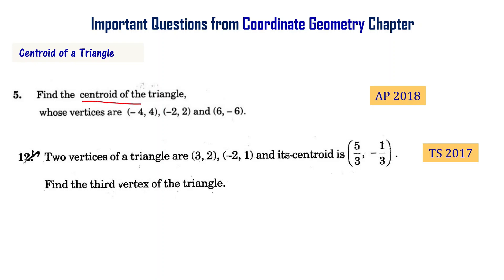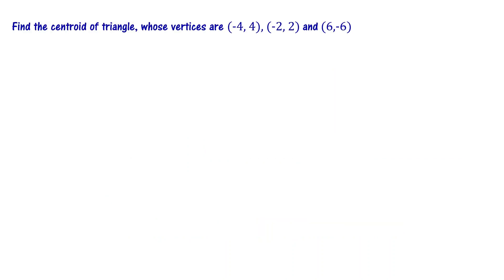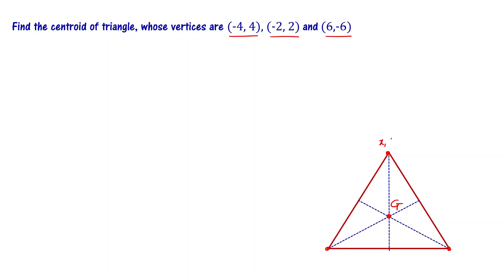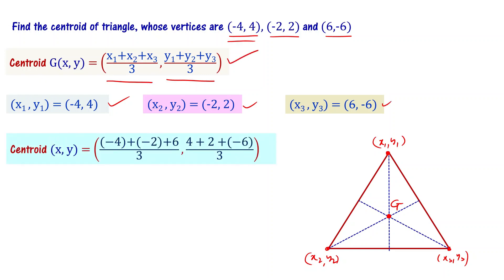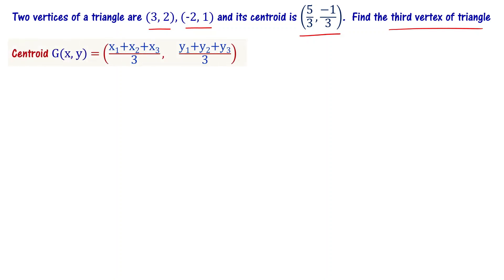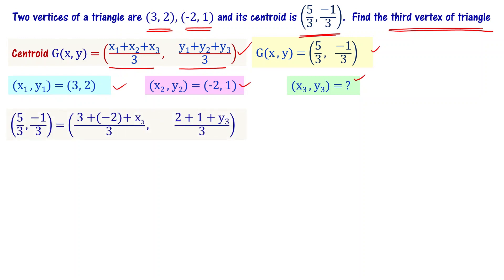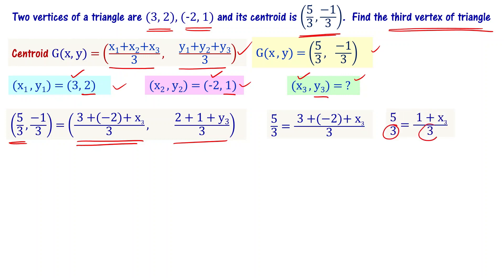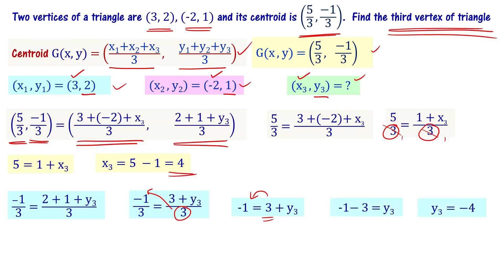Problems on Centroid of Triangle | Coordinate Geometry 10th Class AP TS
Important problems from class 10 coordinate geometry chapter explained in telugu. How to find coordinates of centroid of triangle

Find the centroid of triangle, whose vertices are (-4, 4), (-2, 2) and (6,-6)
Two vertices of a triangle are (3, 2), (-2, 1) and its centroid is (5/3 , -1/3 ).  Find the third vertex of triangle

10th Class Maths important questions from coordinate geometry chapter.
We will provide solutions to important problems from 10th class maths coordinate geometry chapter so that you can understand the concepts better. We hope you enjoy this video and that it helps you in your studies! Important questions from coordinate geometry chapter for class 10 students in Andhra Pradesh and Telangana states of India are explained. These important questions are based on previous year question papers of class 10 andhra, telangana public exams